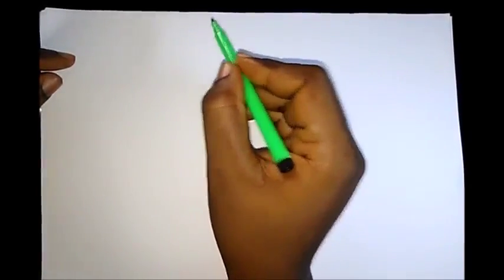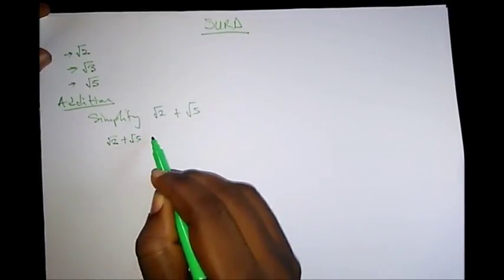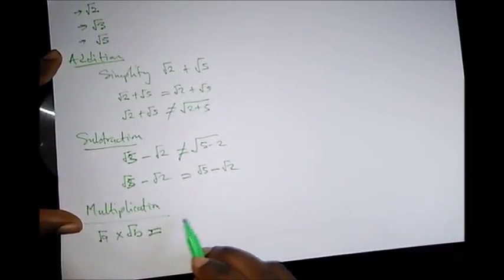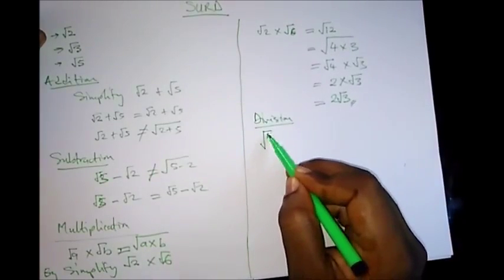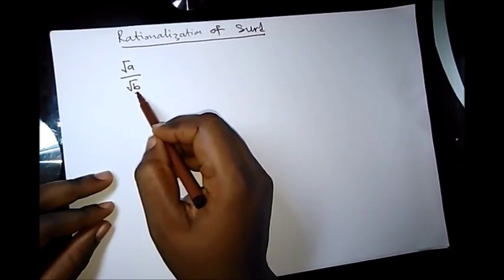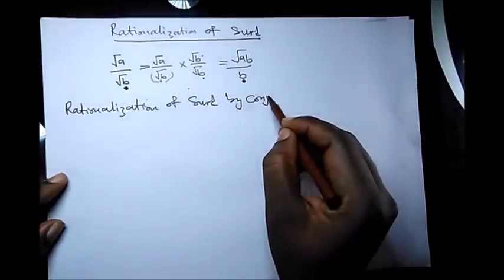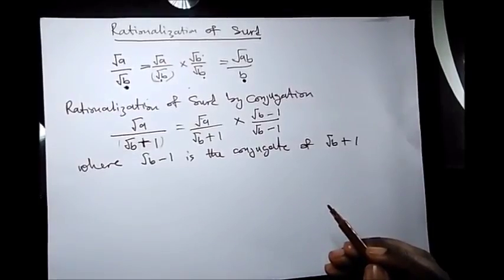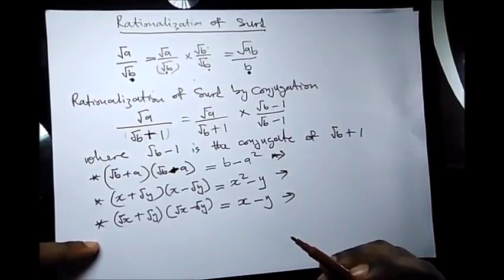How to Simplify Surds - INTRO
Introduction to Surds, Rationalization and Conjugation.